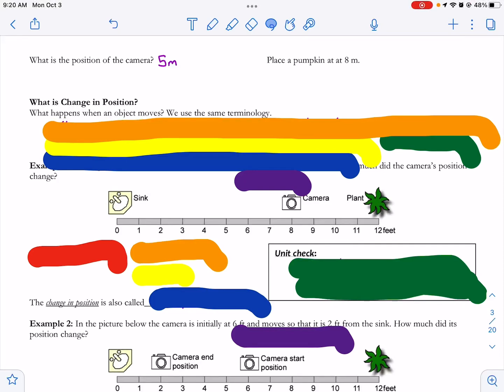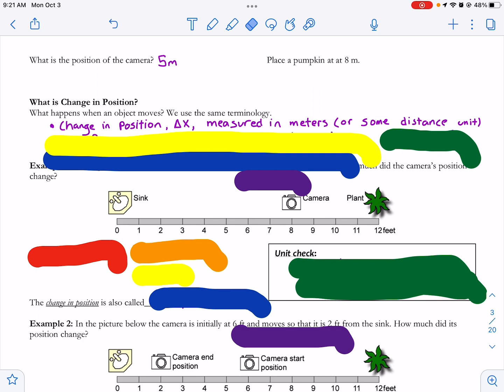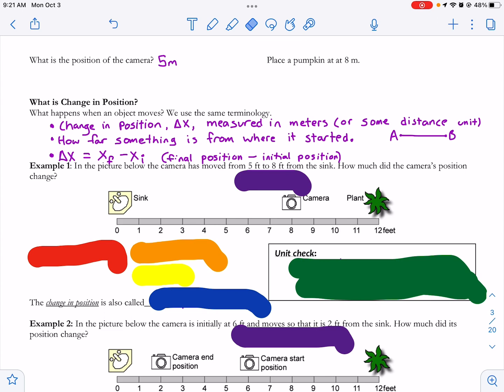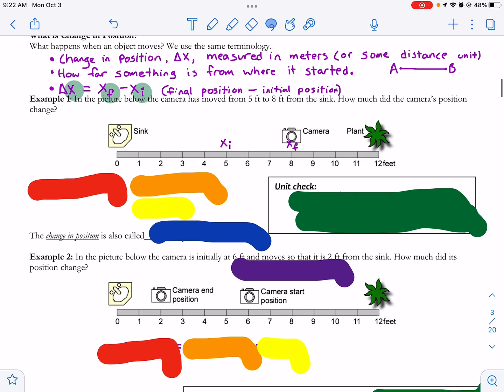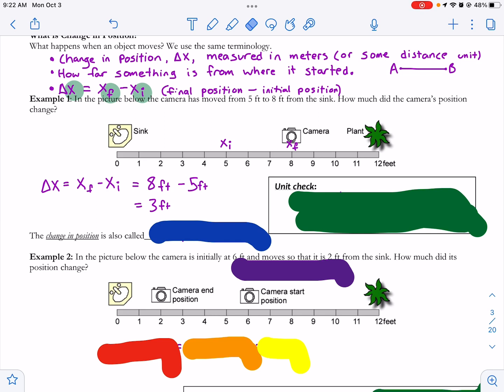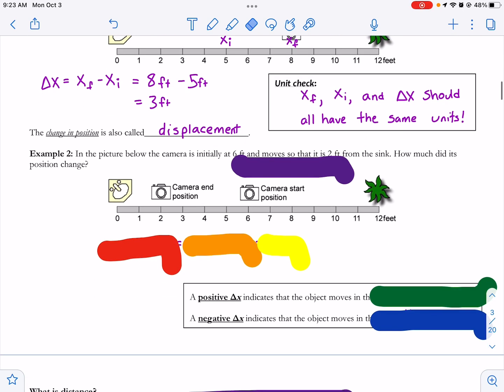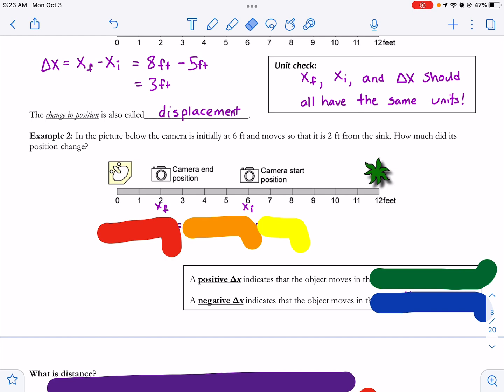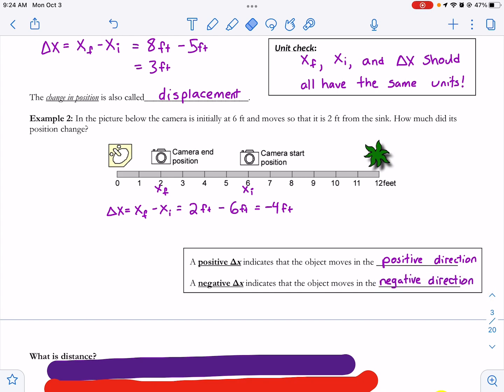Mrs. Gastler - Position, Distance, and Change in Position.